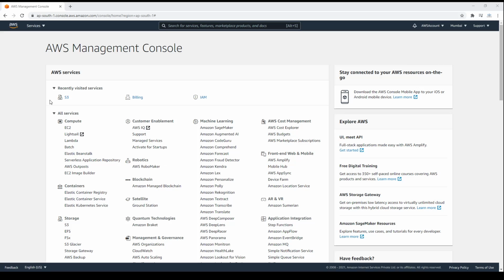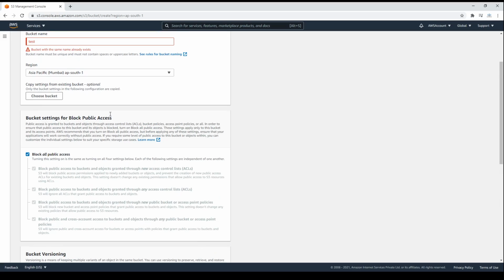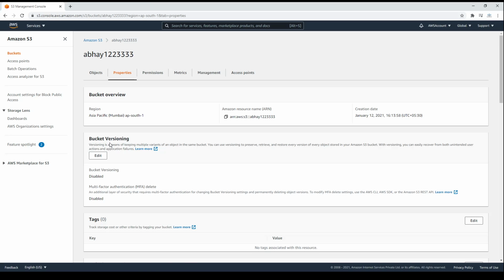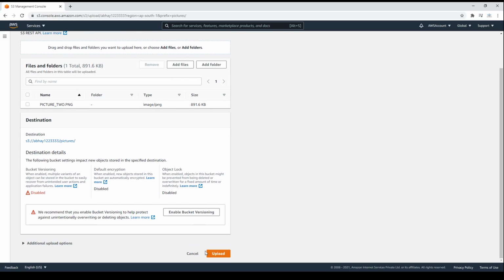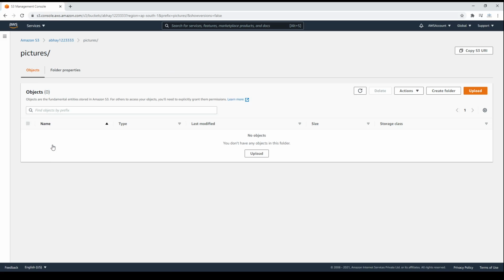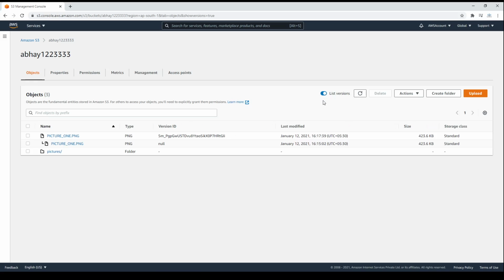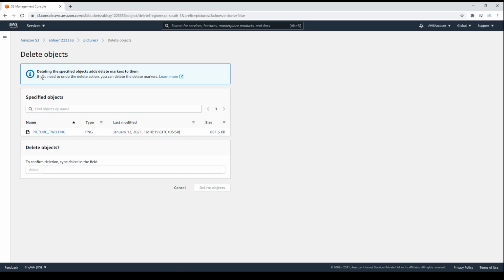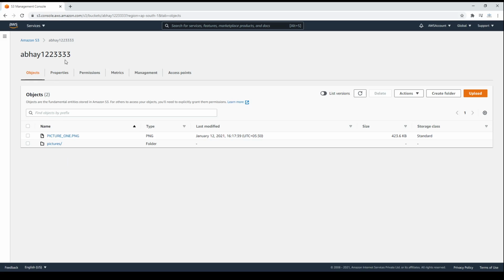S3 Part 1 DEMO - AWS Certified Solution Architect Associate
This video contains DEMO on of the topics discussed in the part 1 video of S3.